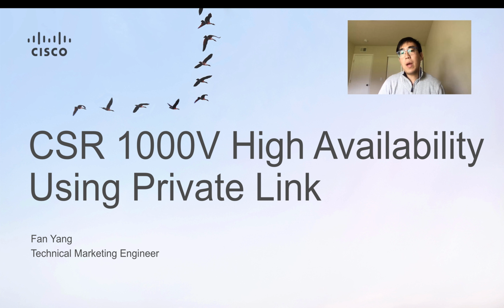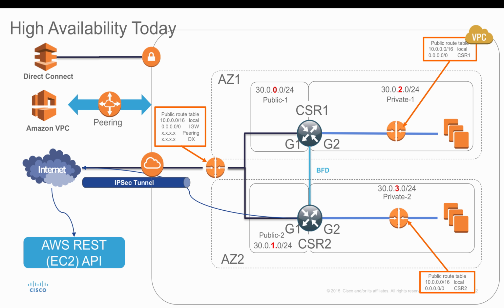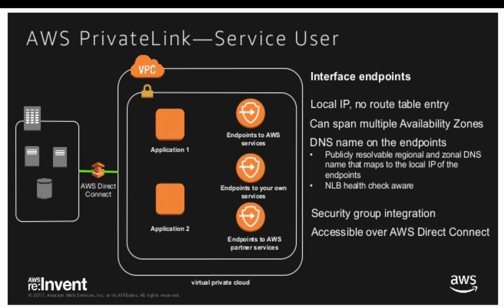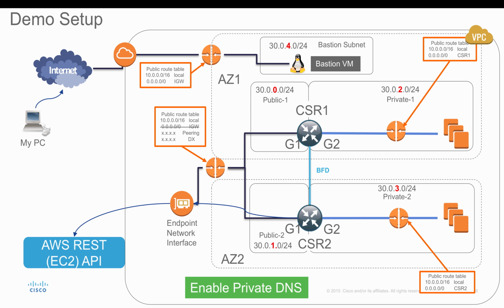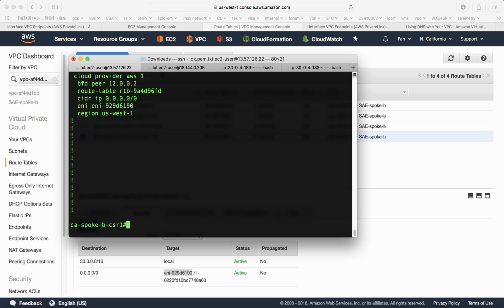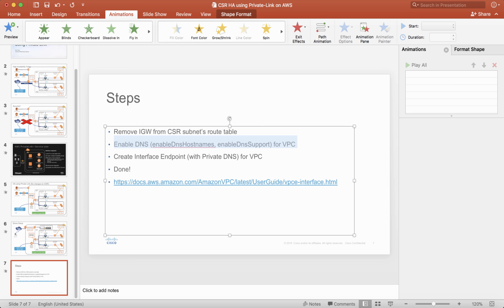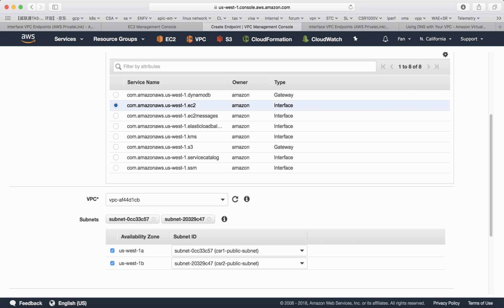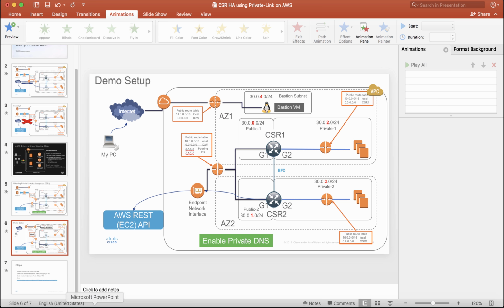CSR1000V High Availability (HA) with AWS Private Link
For those customers require *NO* internet access for a VPC, CSR HA might break because it needs to talk to AWS EC2 API to shift the route. Using interface endpoint over private link perfectly solve the problem without any configuration changes on CSR, without an IGW (Internet Gateway).